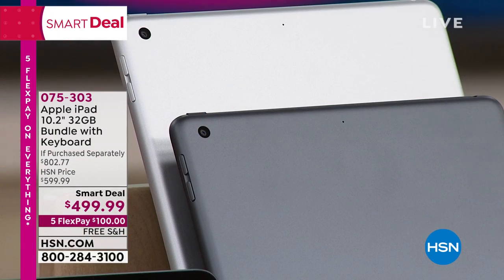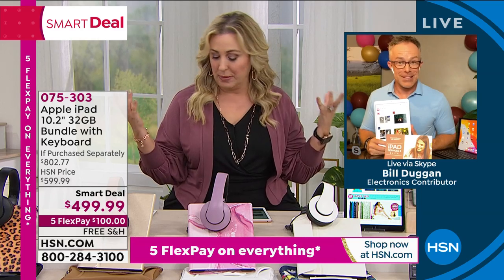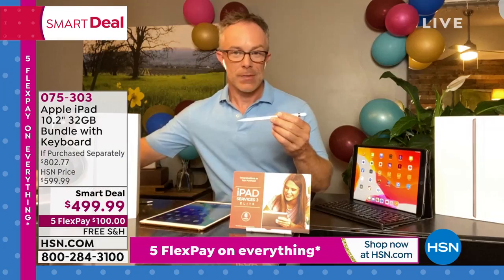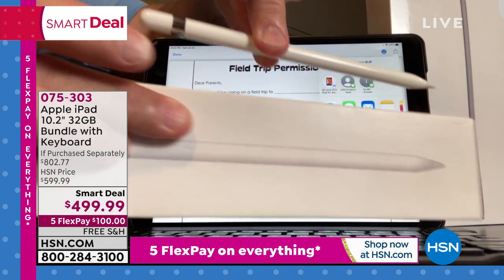HSN | Apple Electronics Celebration 07.24.2021 - 09 PM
Discover a wide assortment of Apple products that are designed to streamline life in countless ways. We believe technology will be accessible to everyone, to work, create, communicate, and entertain. We design them for every single person.